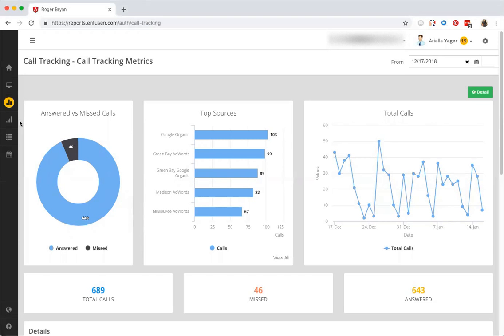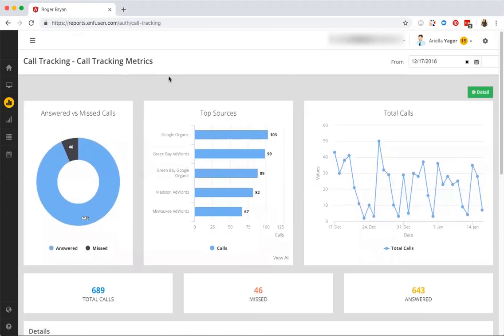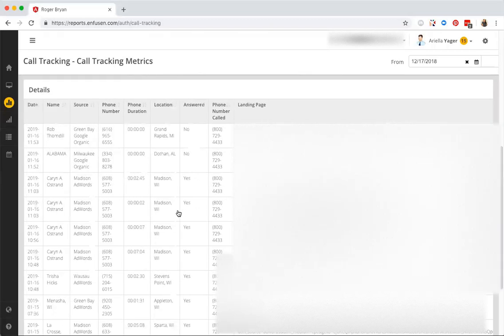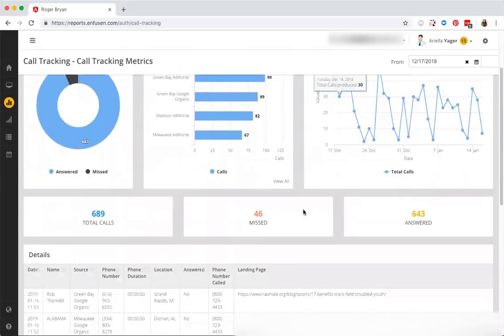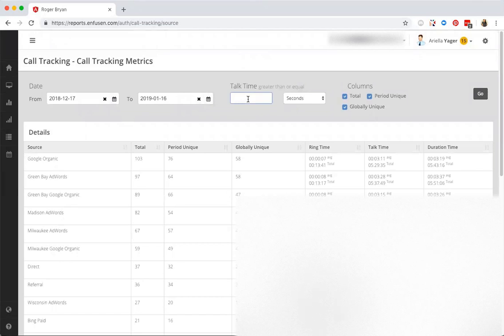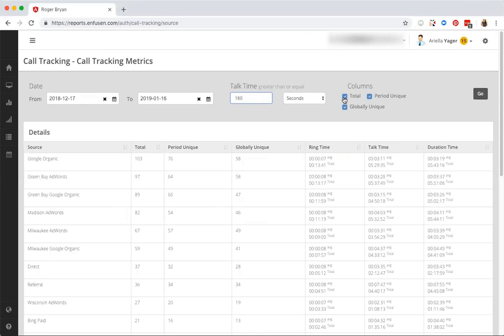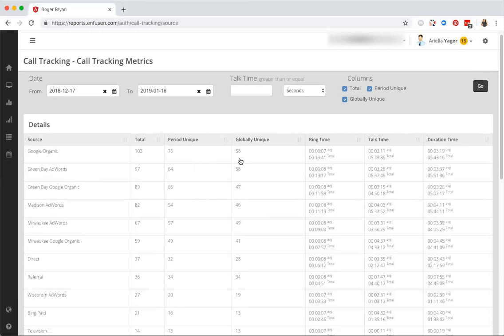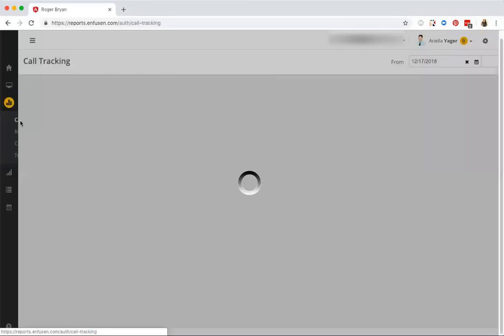Enfusen Call Tracking Training